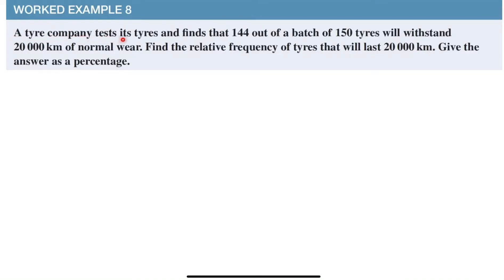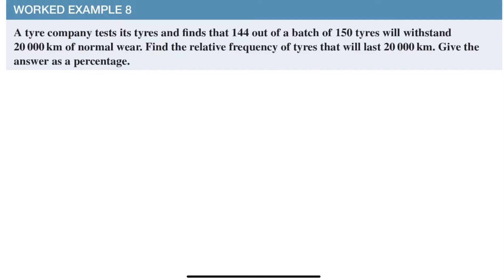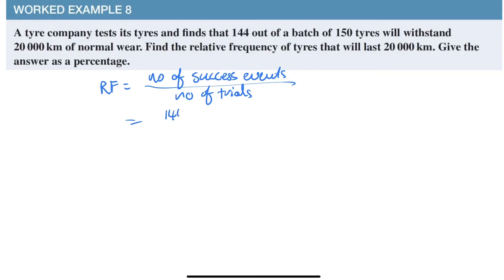11MMC6E8 Relative Frequency - Product quality